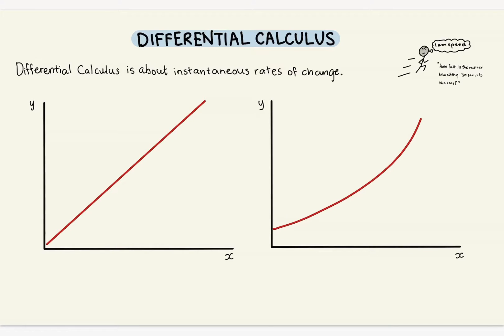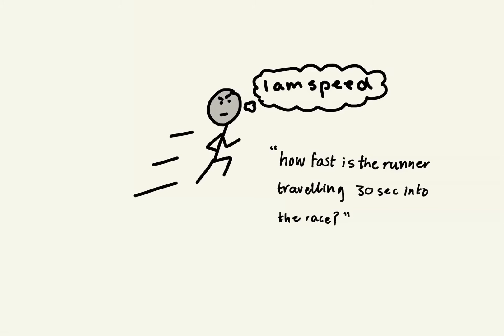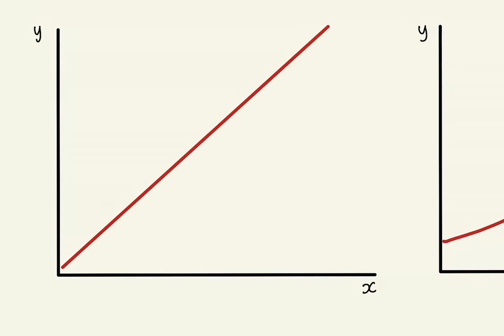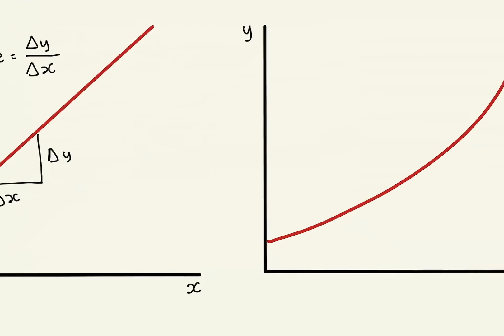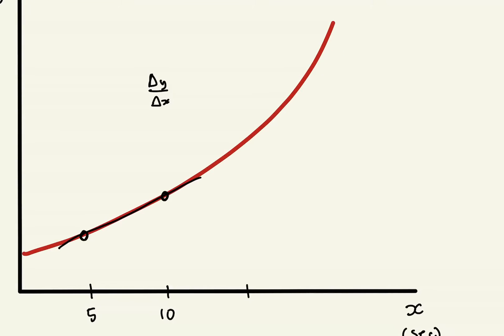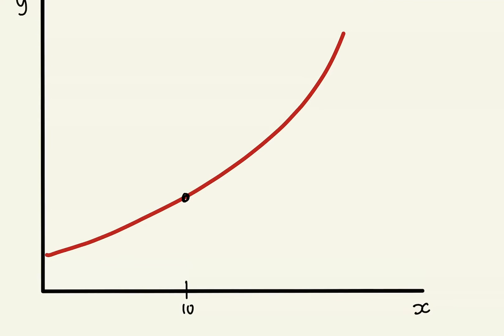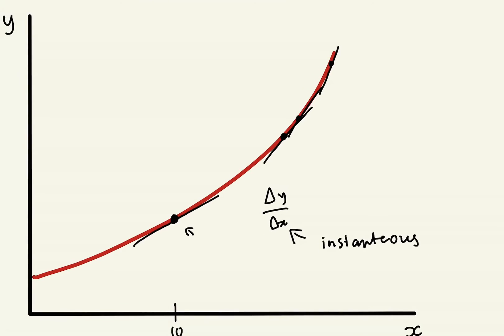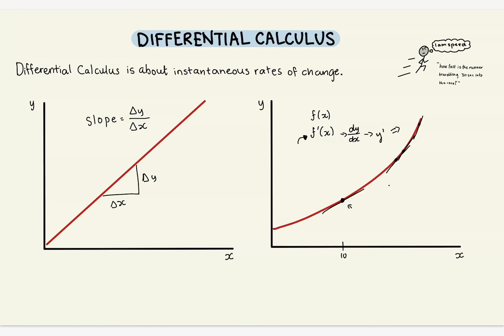Differentiation Explained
This video will help viewers understand differentiation and its function.